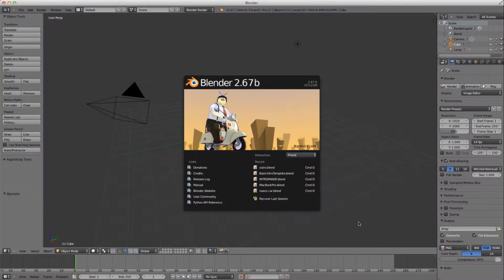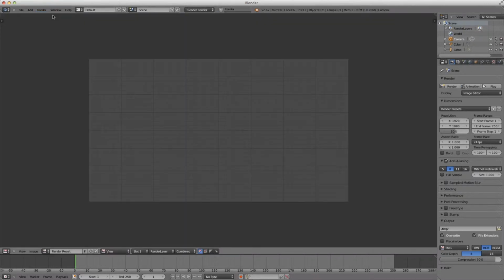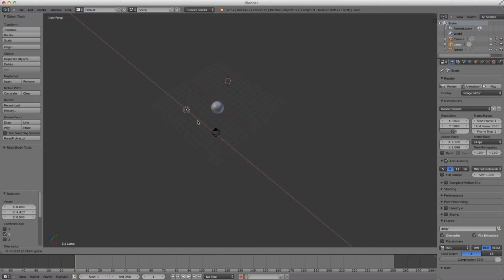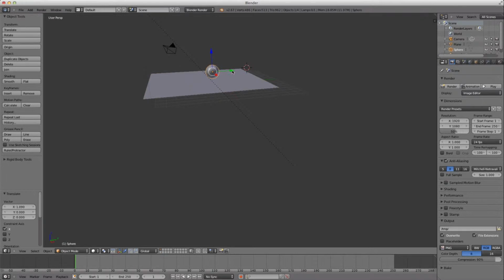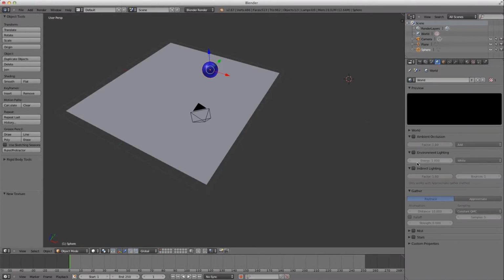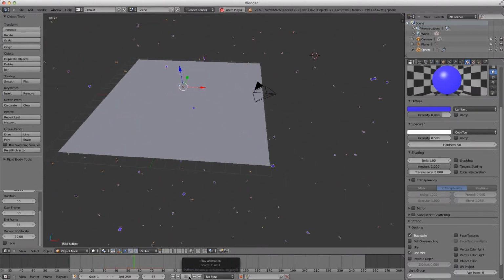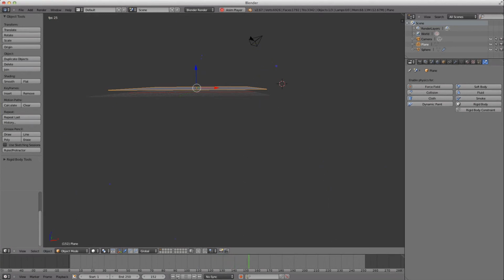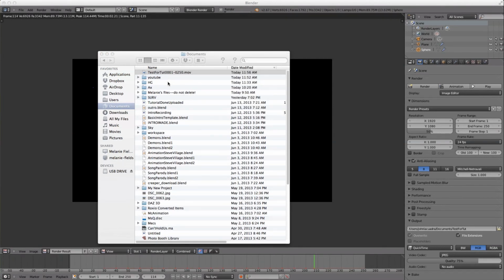blender - How to use blender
This is a basic guide on how to use blender.